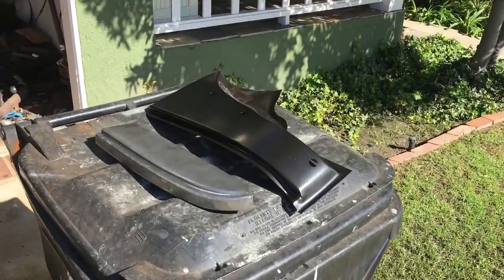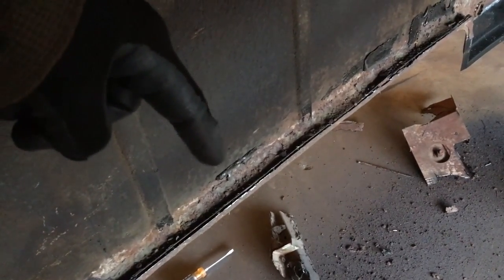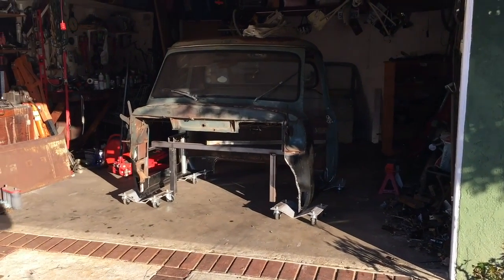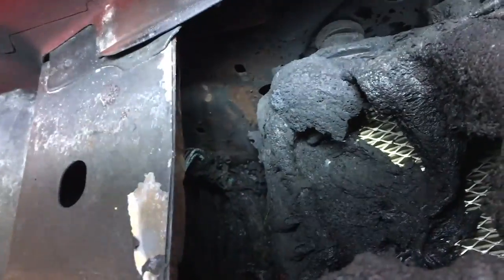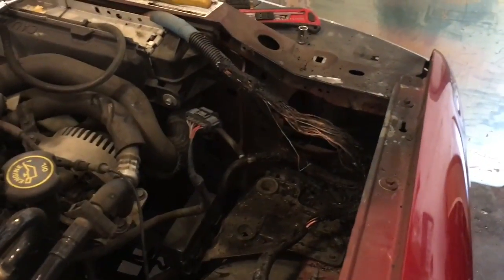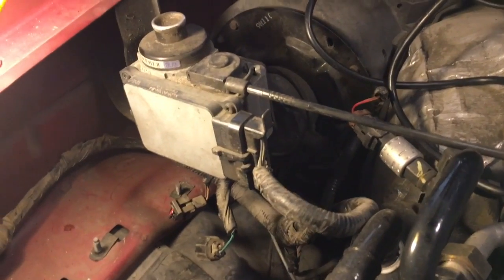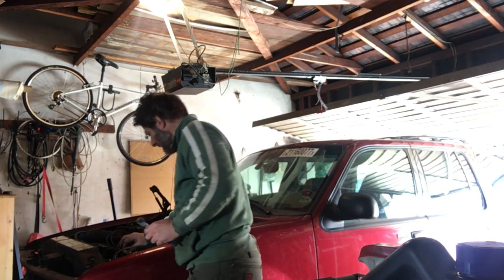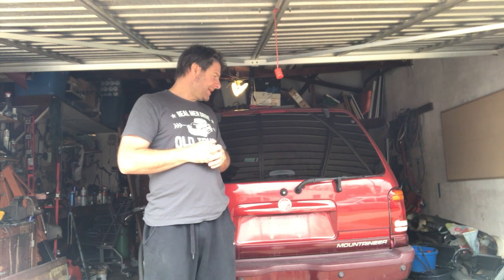53 F250 Fat Betty Episode 4. Copart, Rust & Deconstruction!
The 53 rust repair is nearly done, a wine fuel Copart session ensues & the deconstruction starts.